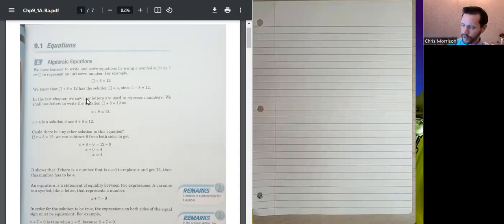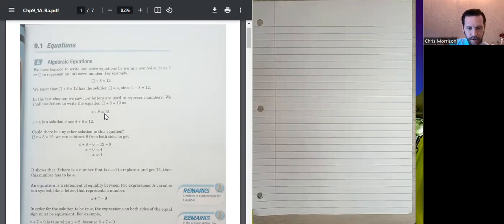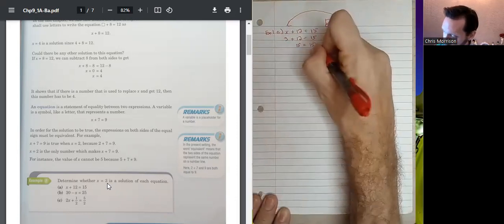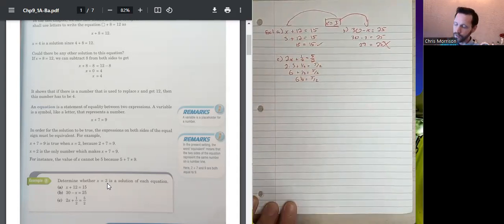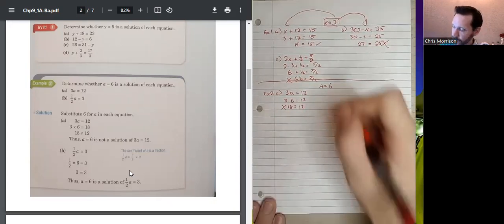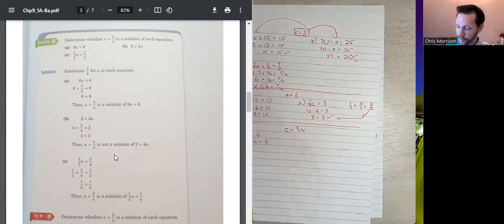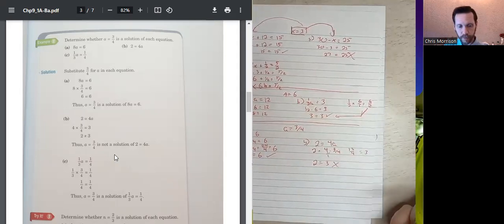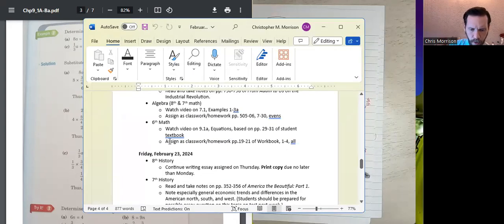6th Math Thursday Feb 22